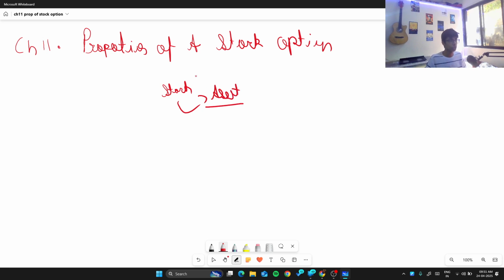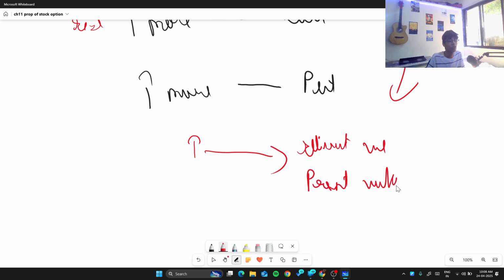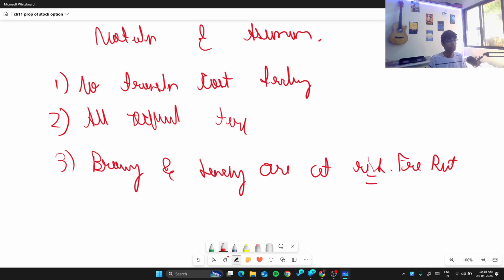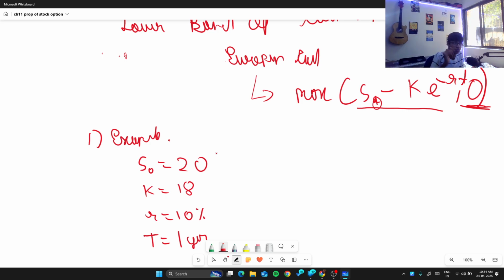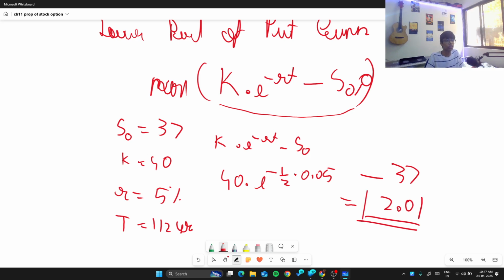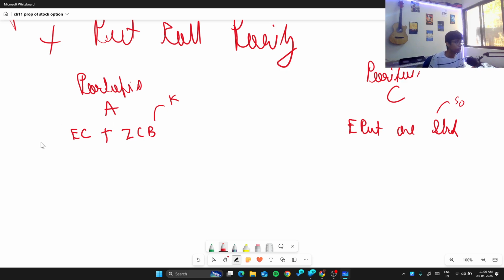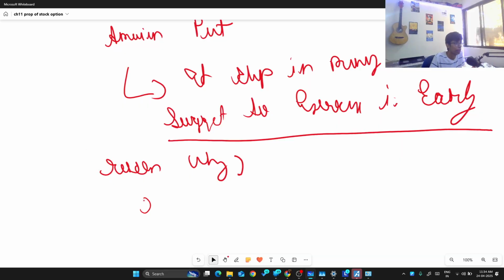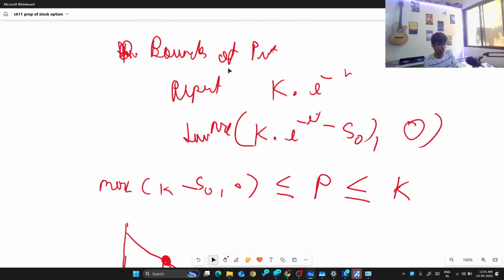Ch 11. Properties Of Stock Option| John C. Hull Chapter 11 Simplified for Beginners